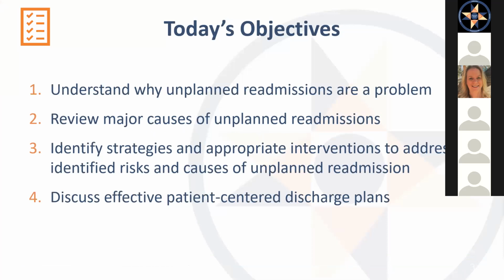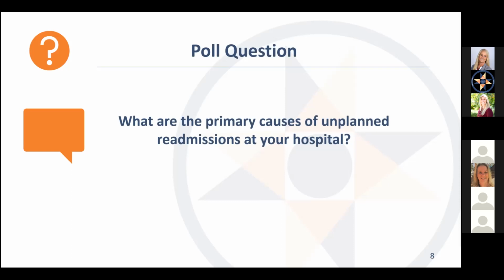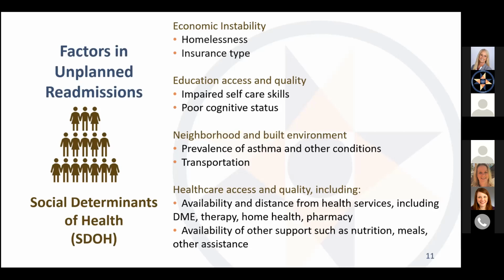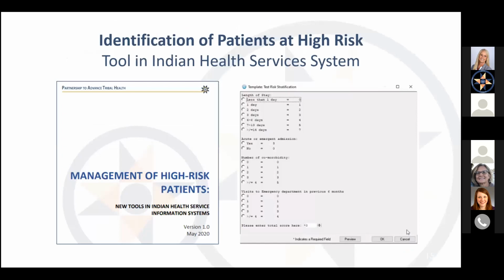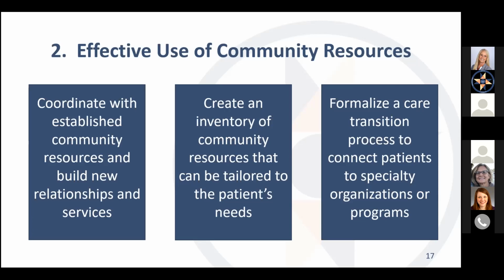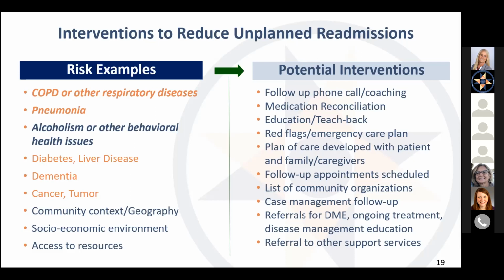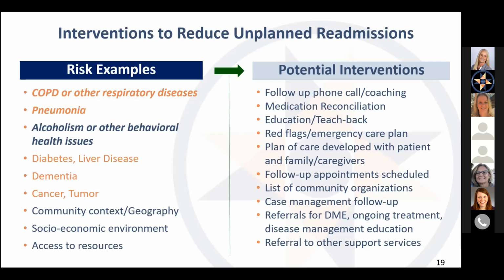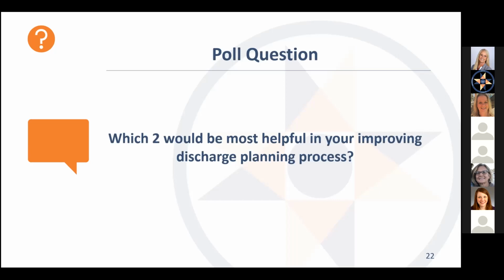PATH LAN Readmissions: Assessing and Addressing Risk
This is the PATH LAN webinar focused on Readmissions: Assessing and Addressing Risk